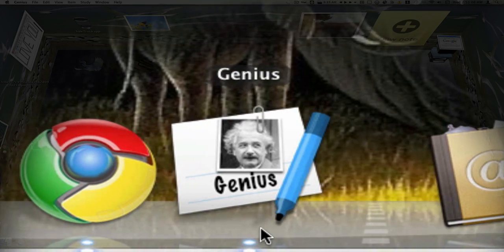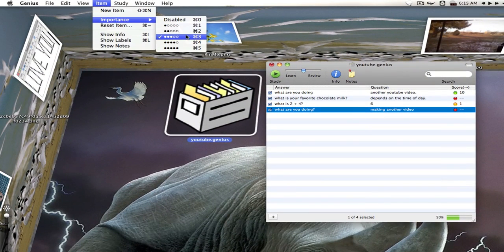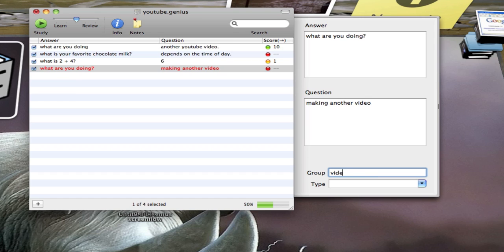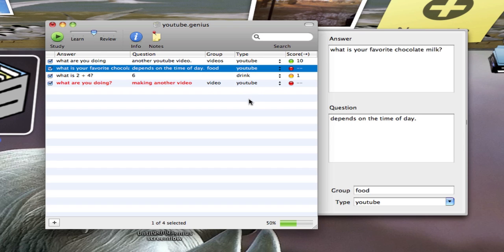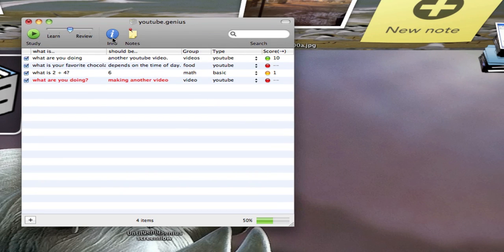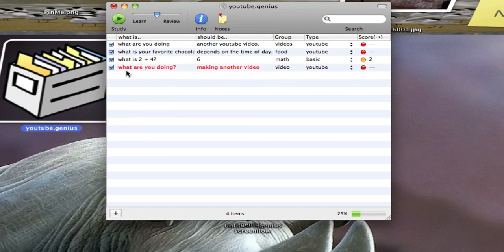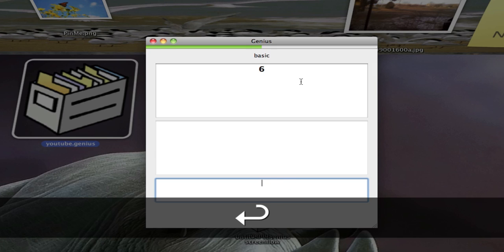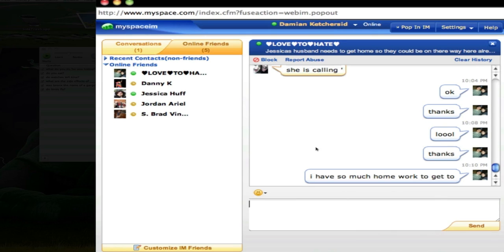How to make a free test and quiz yourself, Mac only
Need to study? Well this free application for your Mac will allow you to make free tests and it will geniusly quiz you as well. This free innovative application has some very useful features to help you get top notch scores on that next test.